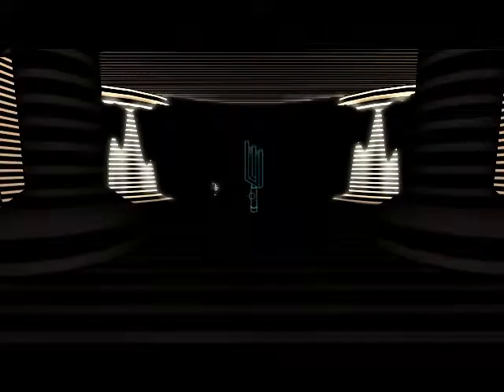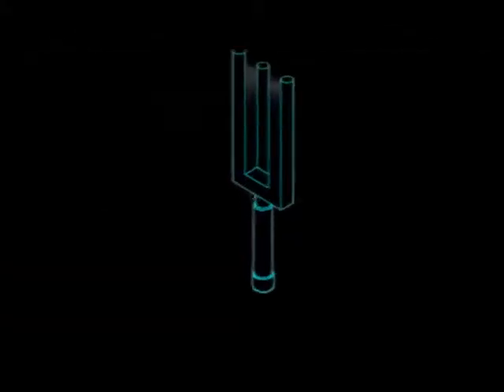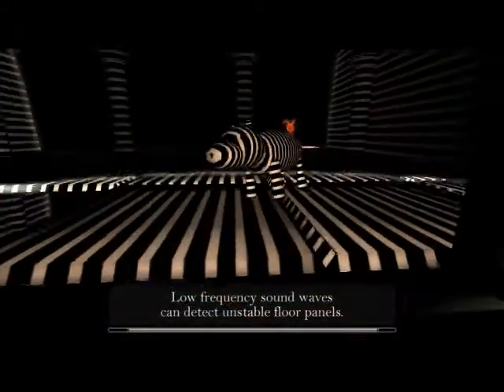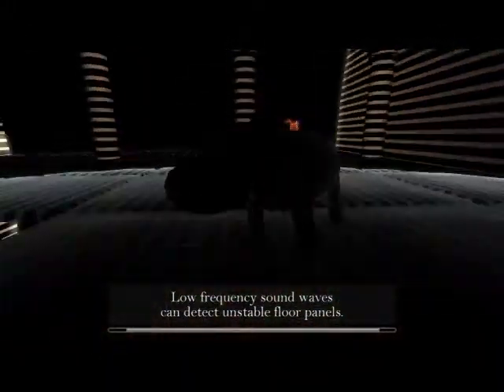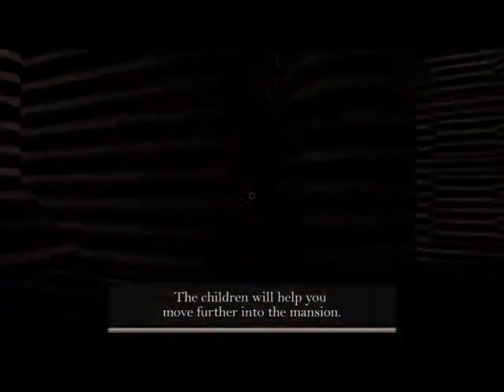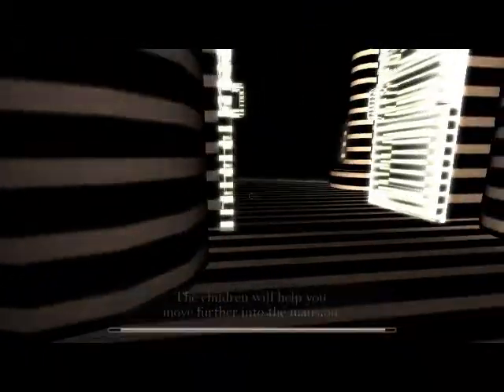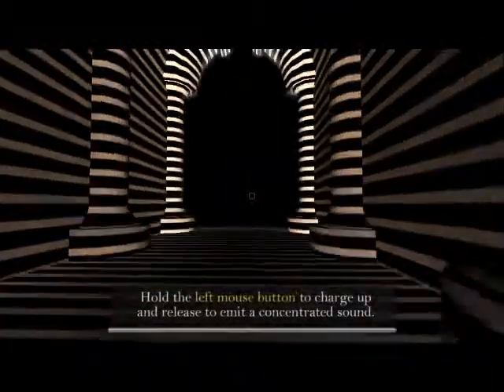The Devil's Tuning Fork Review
The Devil's Tuning Fork is an indie which Annie reviews.